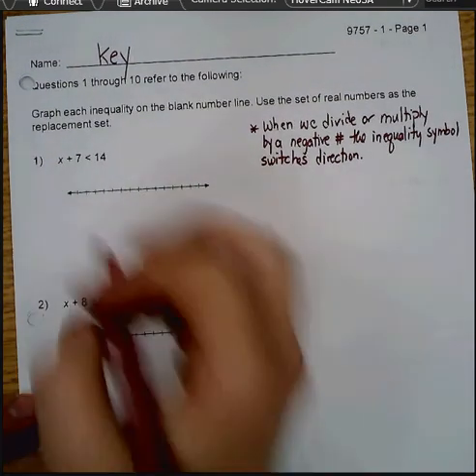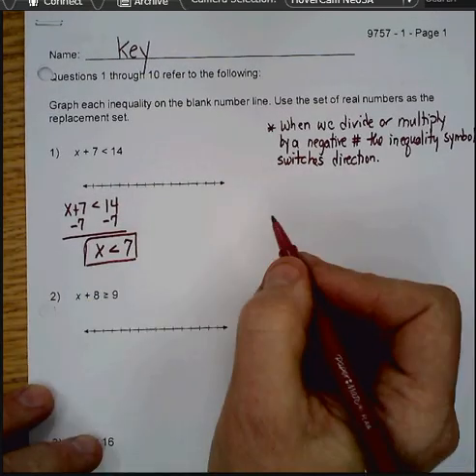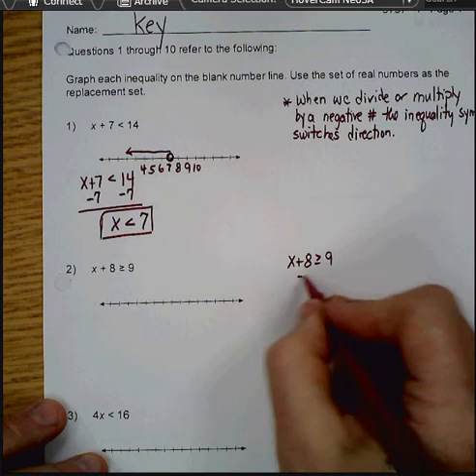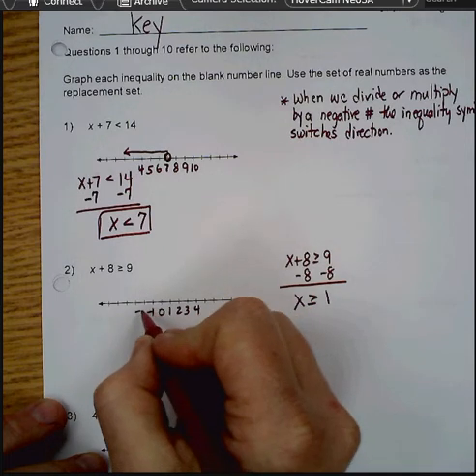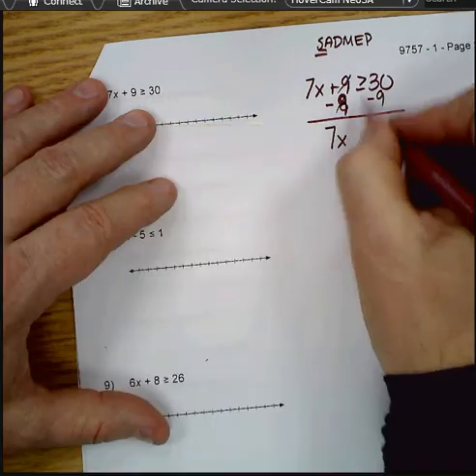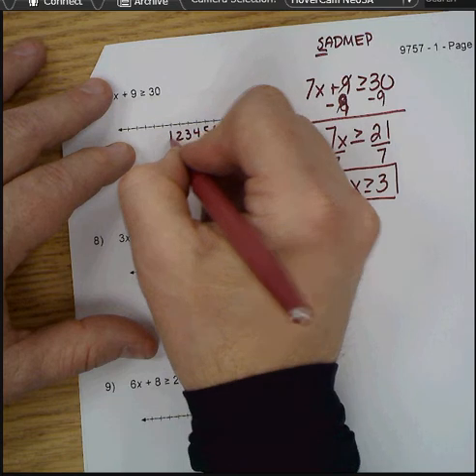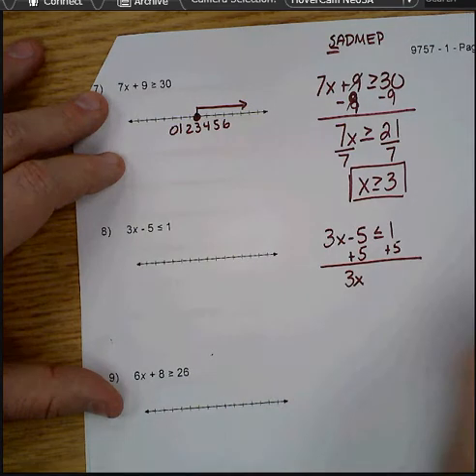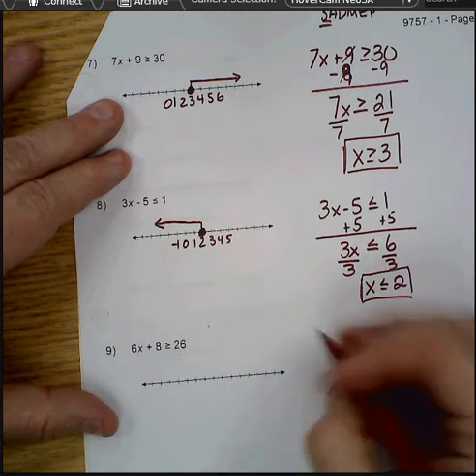Math 7 Quiz on Inequalities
Solving and graphing the solution set of one and two step inequalities.